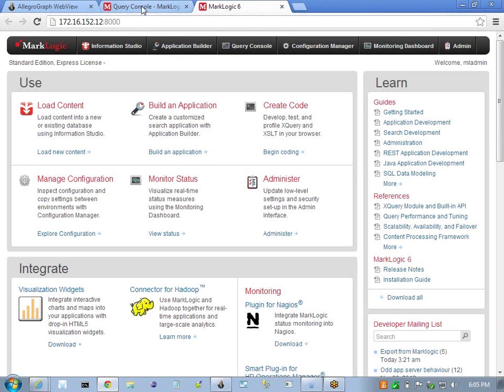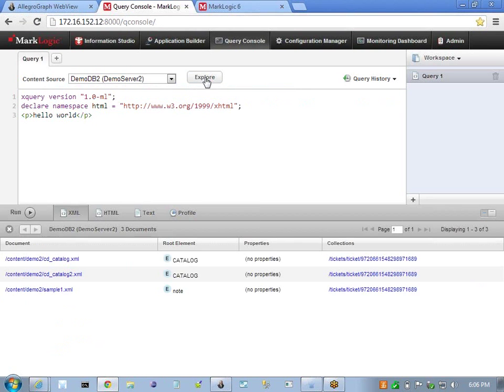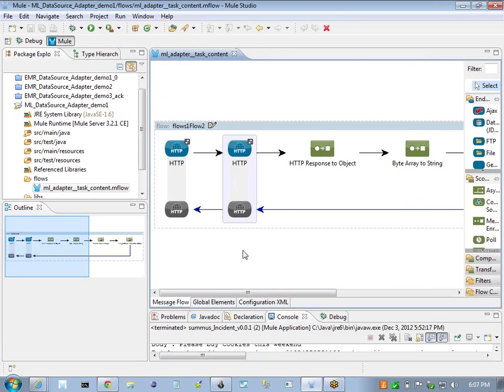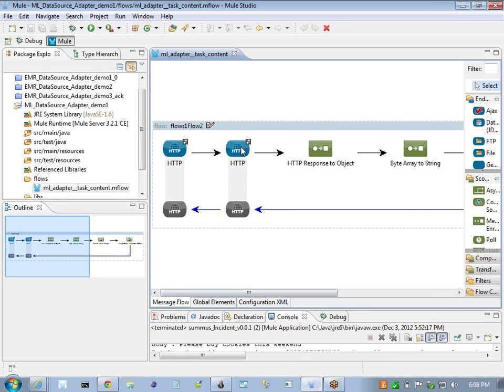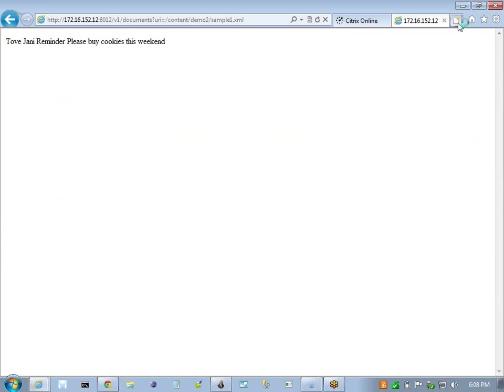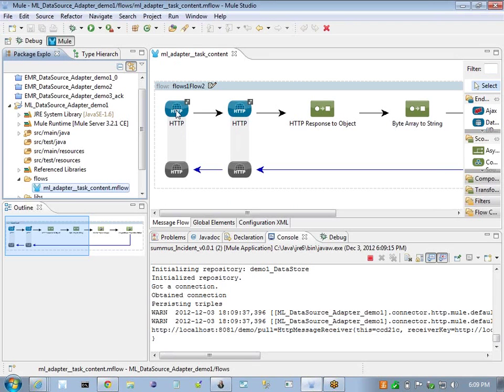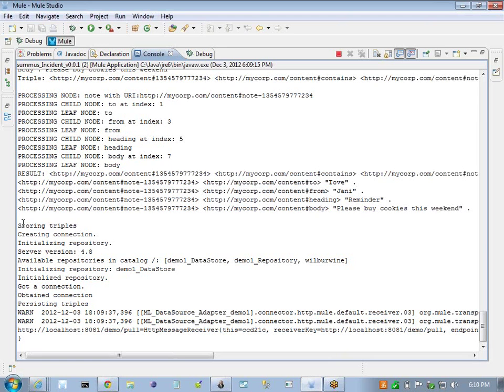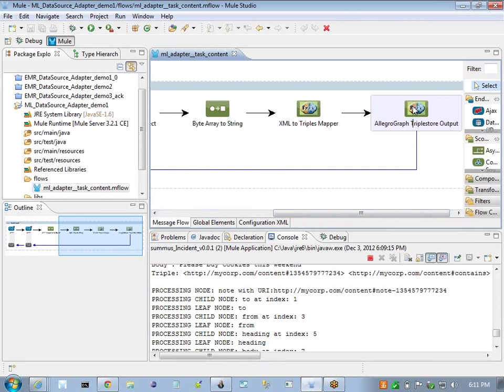MuleSoft Demo Using AllegroGraph and MarkLogic